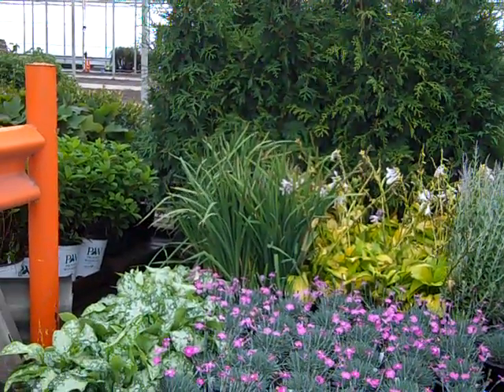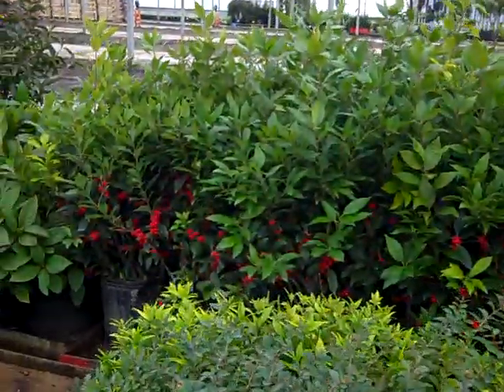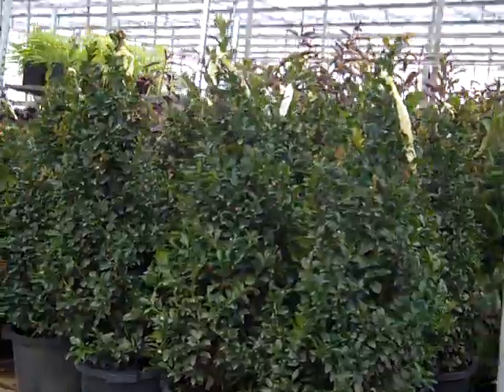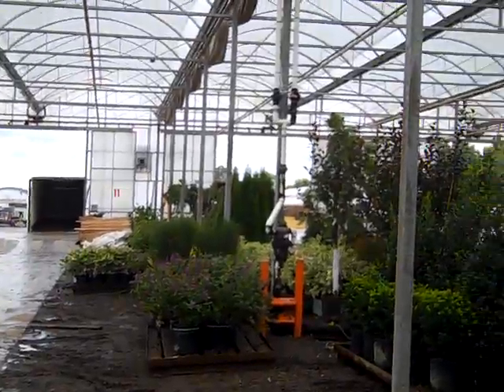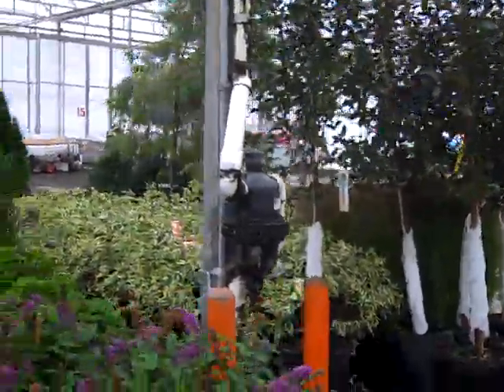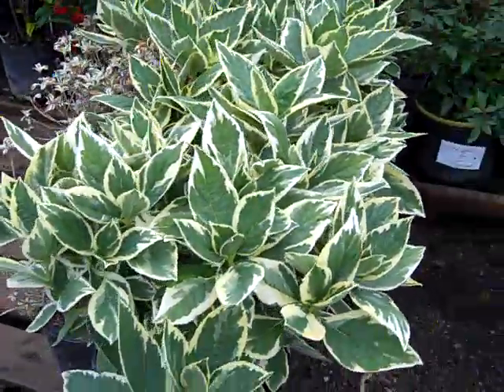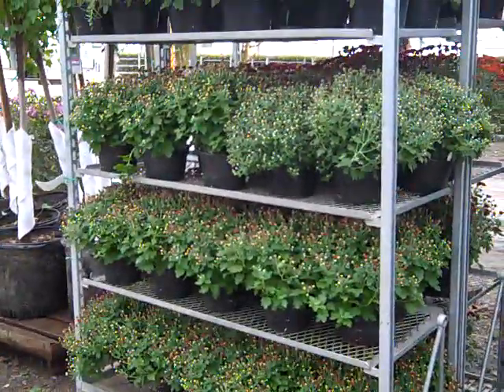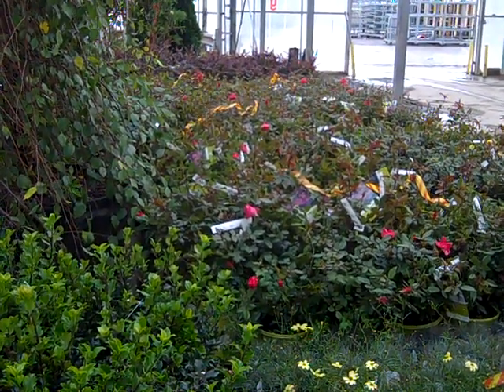Willoway dock take 2 _10-6-10.MP4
Here is a second look at some great color and variety shipping on the docks today. Missing anything? There is still a great selection of color plants available.